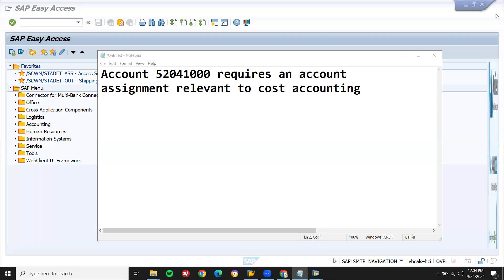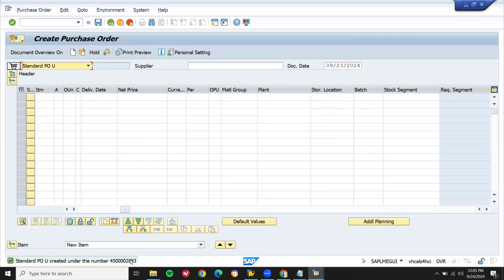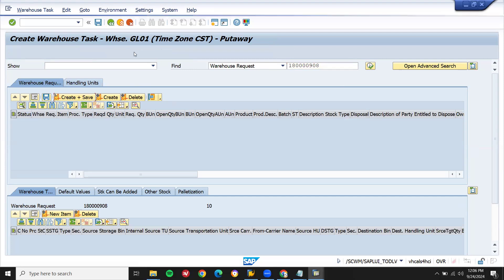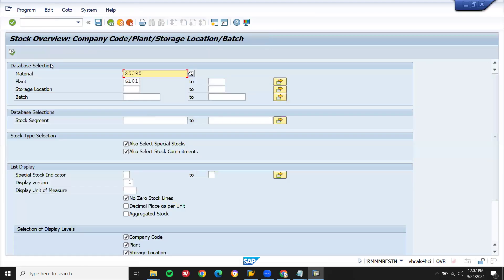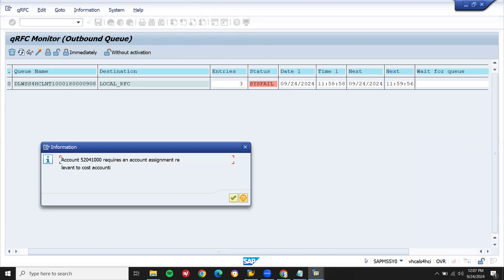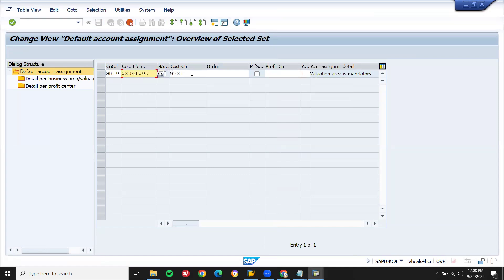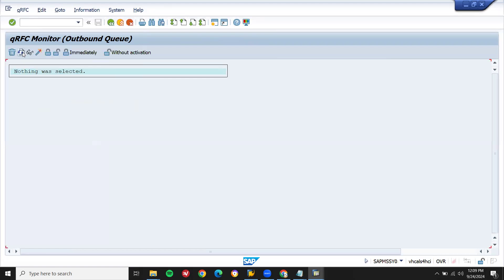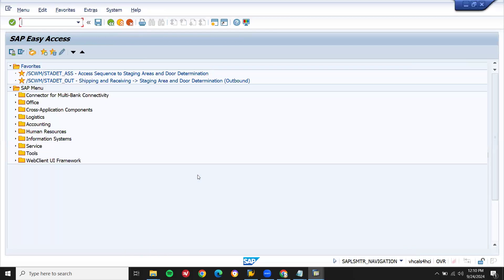sap ewm support ticket | sap support project training | sap online support project training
Account requires an account assignment relevant to cost accounting

learn2win sap
learntowin sap